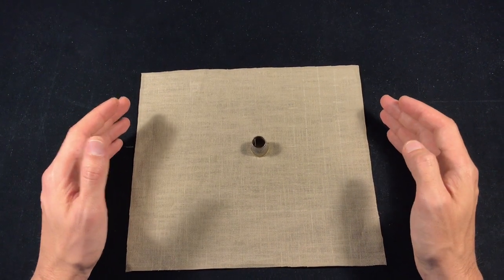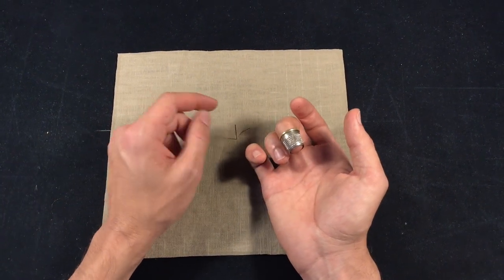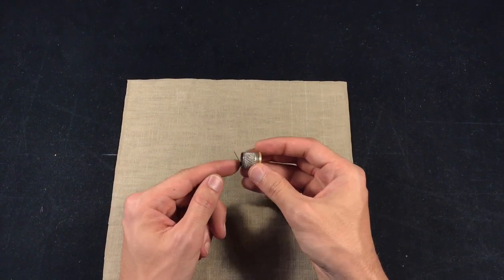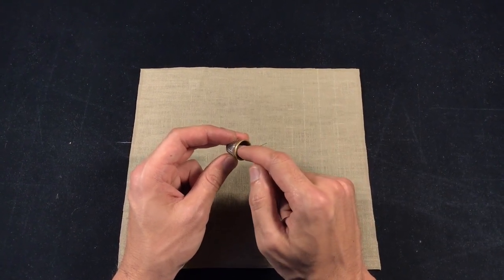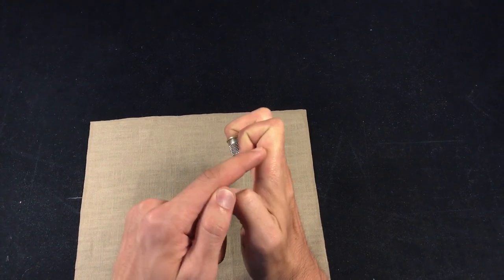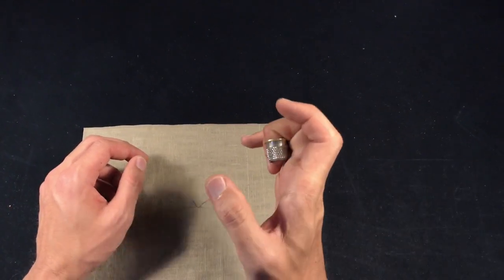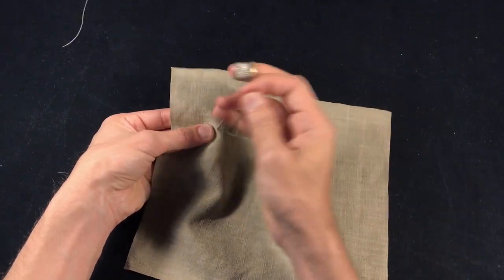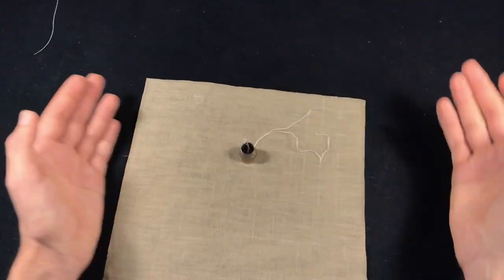How to Use a Tailor's Thimble | Online Coat Making Course - Basic Sewing Skills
In this video lesson, you will learn in detail, the correct technique for using an open-ended tailor's thimble. This is the most fundamental and important skill of bespoke tailoring. Your thimble will be your most important tool for hand sewing. You must master using it. Practice each step as shown in the video for 10-15 minutes a day for a week.

A good needle and thimble technique reduces stress on your finger joint. It helps you to sew fast without losing precision.

Join us in a crystal clear, in-depth coat-making course on YouTube. We have two models to choose from, one for beginners (Traditional Model) and one for advanced levels (Pagoda Model). Each model has its own unique playlist and materials bundle called "Purple Box".

𝐀𝐥𝐥 𝐲𝐨𝐮 𝐧𝐞𝐞𝐝 𝐭𝐨 𝐝𝐨 𝐢𝐬:
1. Choose your model